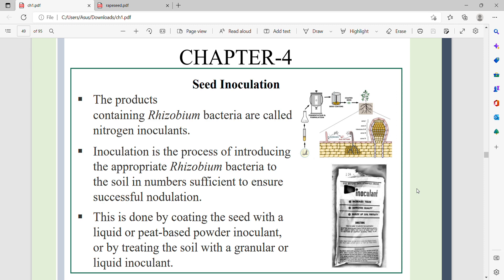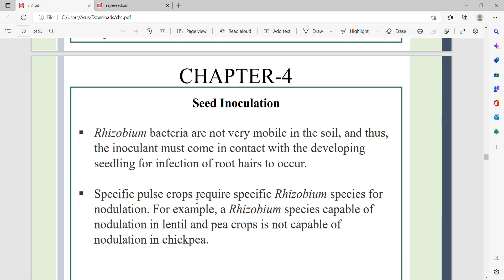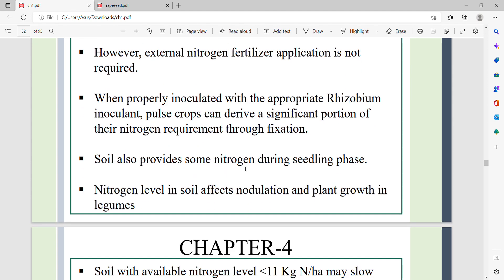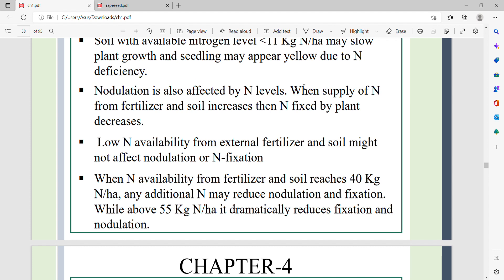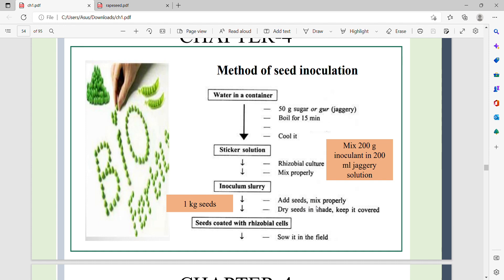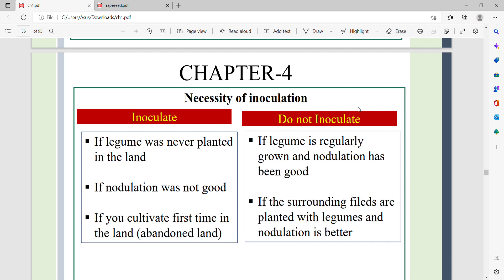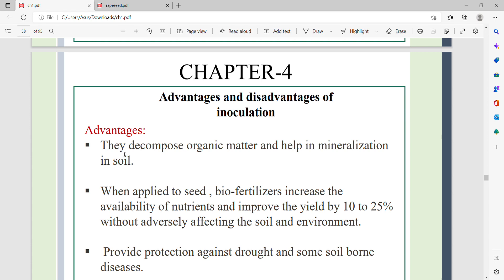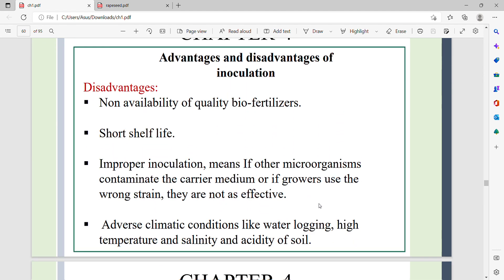SEED INOCULATION IN LEGUMES || GRAIN LEGUMES & OIL SEED CROPS || KU Bsc Ag || 3rd sem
In this video, I am explaining about seed inoculation in legumes.

Please do watch the complete videos to get in depth understanding and knowledge.

PYQ's solutions
Educational videos
NEB solutions
SEE solutions
#+2 PCB Asmita's solutions